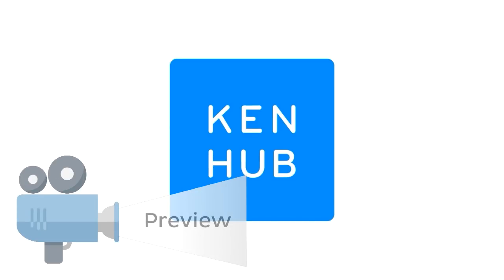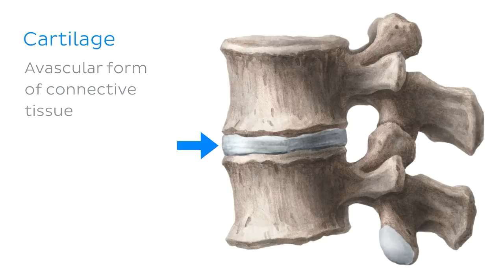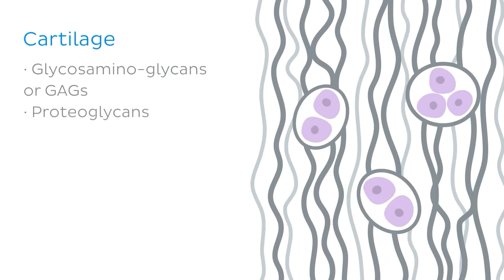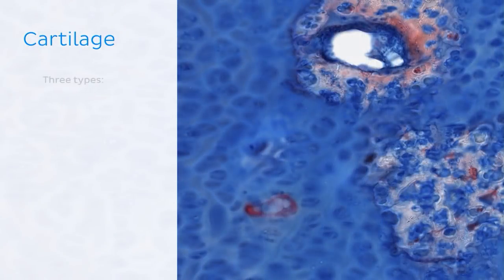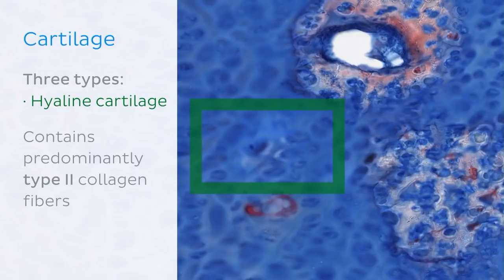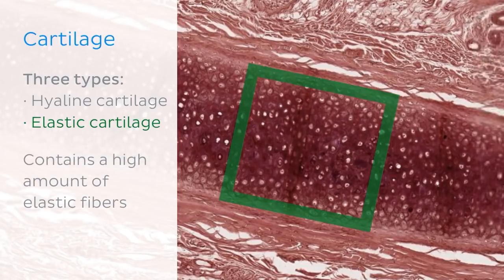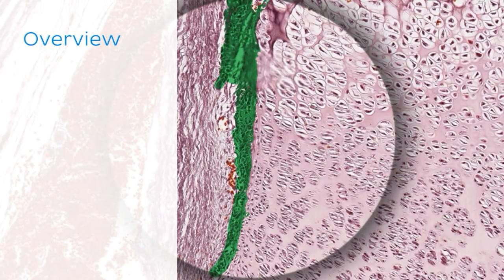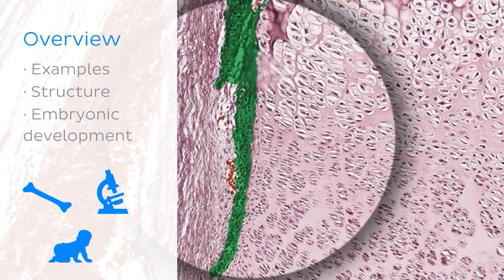Fibrocartilage: location and tissue function (preview) - Human Histology | Kenhub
Fibrocartilage is essentially a combination of hyaline cartilage and dense regular connective tissue, which acts as a sort of cushion for bones in your body. Learn about its cells and microscopic structure on the full version of this video

Oh, are you struggling with learning anatomy? We created the ★ Ultimate Anatomy Study Guide ★ to help you kick some gluteus maximus in any topic. Completely free.

Cartilage is an avascular form of connective tissue that is tough as well as flexible. Cartilage is characterized by its extracellular matrix which usually contains high amounts of glycosaminoglycans which are also called or abbreviated as GAGs, and the extracellular matrix also contains proteoglycans. Now, these extracellular matrix interacts with collagen and also elastic fibers and the variations in the composition of the cells and matrix of cartilage are what defined what type of cartilage it is.

There are three types of cartilage which are defined according to the composition of the extracellular matrix and chondrocytes. The first of which is known as hyaline cartilage. This is the most common type of cartilage found in your body and its extracellular matrix contains predominantly type two collagen fibers. This type of cartilage is mostly found on the joint surfaces, in the respiratory tract, and it is also widespread in the embryonic skeleton.

The second type is known as elastic cartilage and is histologically similar to hyaline cartilage but it contains a high amount of elastic fibers making it more pliable and distensible. And, finally, the third type is known as fibrocartilage which is the subject of our tutorial.

In the full version of this tutorial specifically, we will:
- begin by looking at some examples of where fibrocartilage tissue may be found in the body so that you can get a better idea of its application and function;
- 2e will then take a closer look at the histological structure of fibrocartilage;
- and finally, we will examine the role of fibrocartilage in embryonic development which has important clinical applications that we will also be covering here on this tutorial.

To master this topic, click on the link and carry on watching the full video (available to Premium members)

Want to test your knowledge on the histology of fibrocartilage? Take this quiz

Read more on the histology of fibrocartilage on this complete article

For more engaging video tutorials, interactive quizzes, articles and an atlas of Human anatomy and histology, go